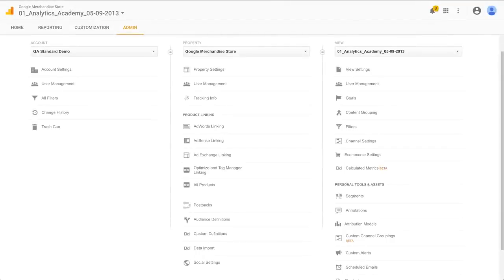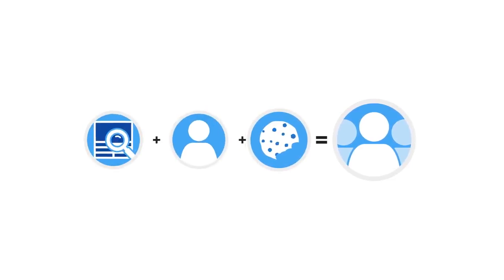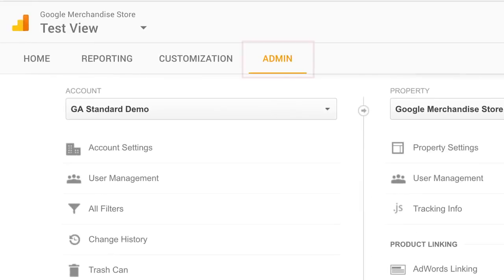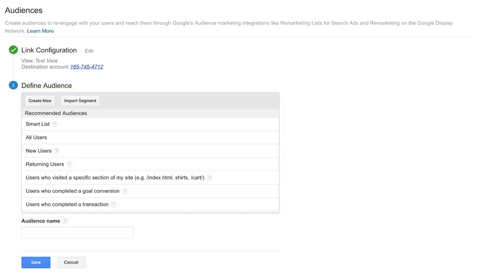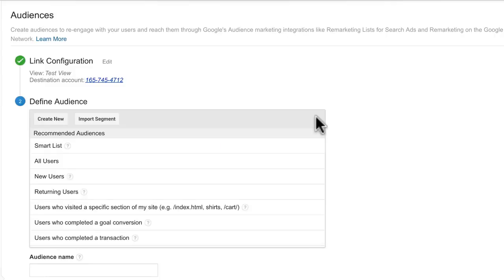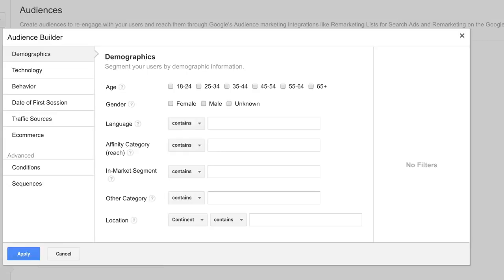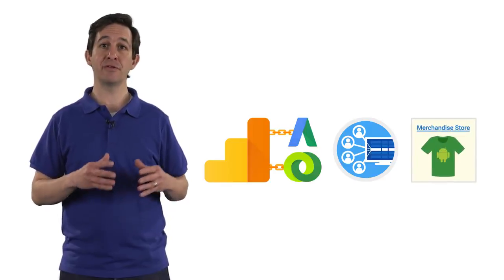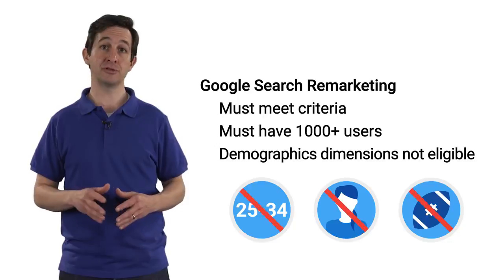Introduction to remarketing 4 37